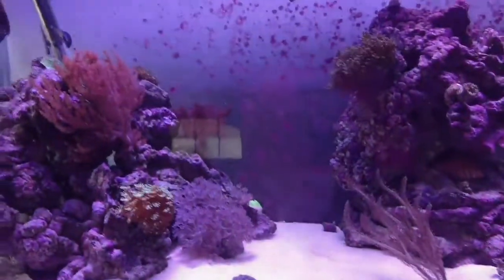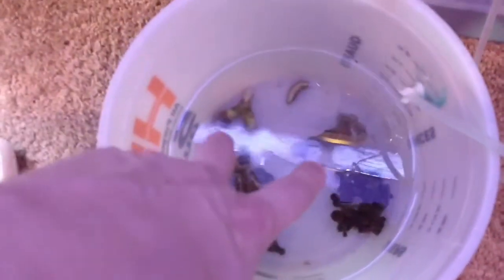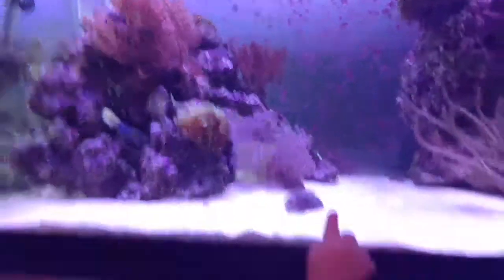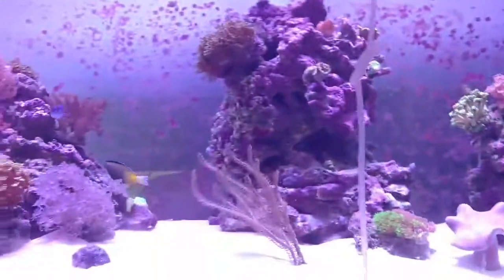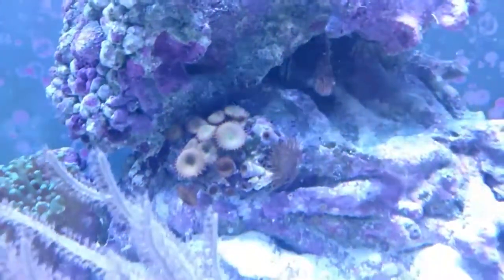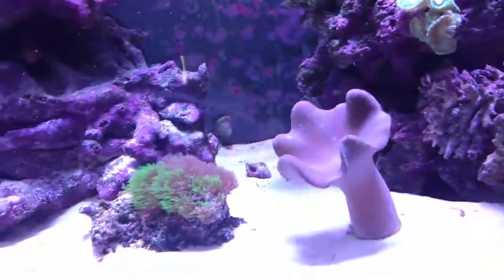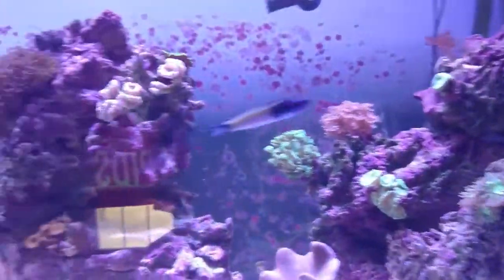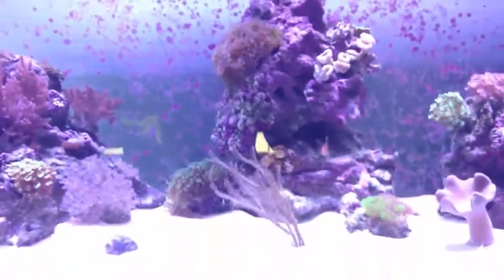CRAIGSLIST CORALS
So I took to Craigslist to find some coral and what I found was a steal 13 heads of hammer coral 50 bucks, I got free button coral and free frag of toad, also took to a local LFS called Go Fish